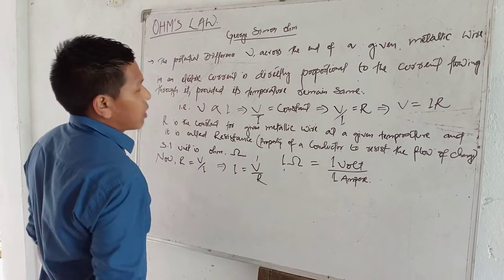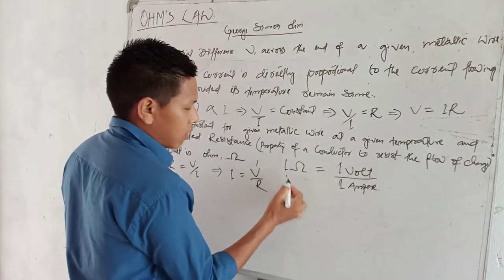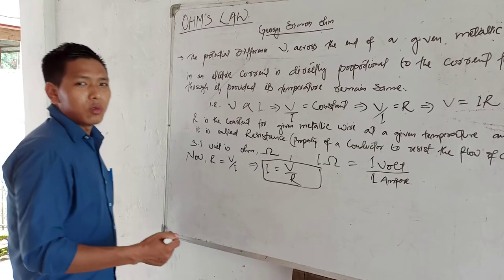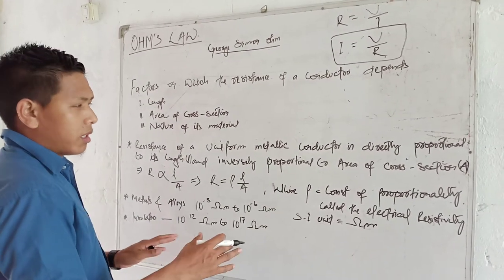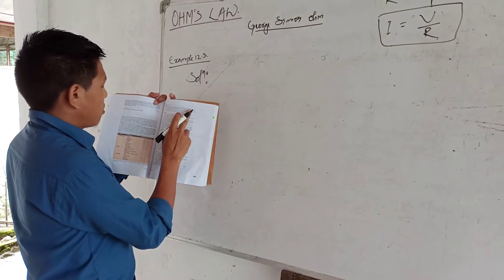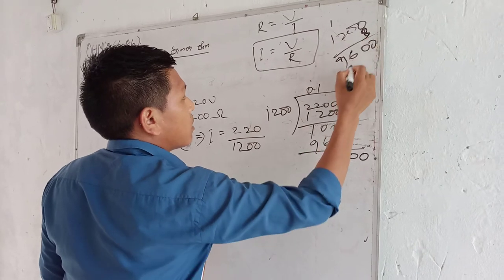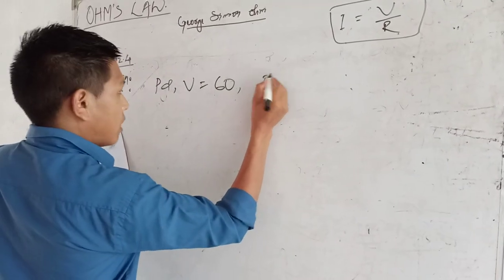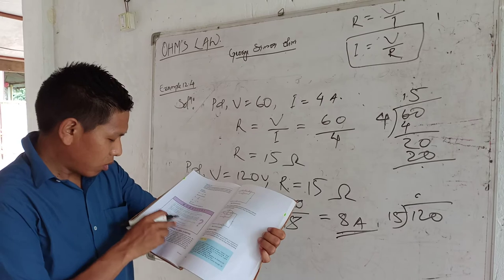Chapter-12, Part-3 " Ohm's Law"& Factors on which the Resistance of conductor depends"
From Electricity